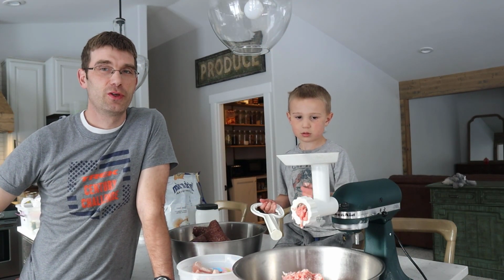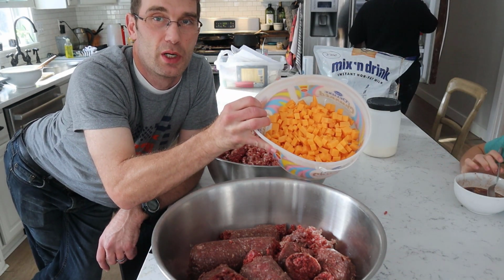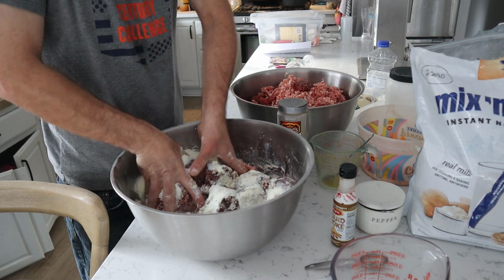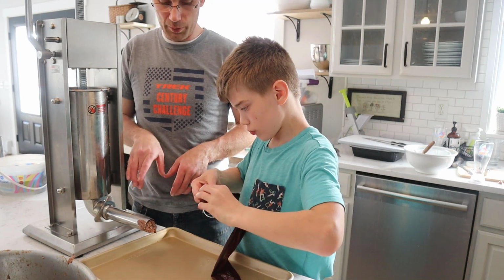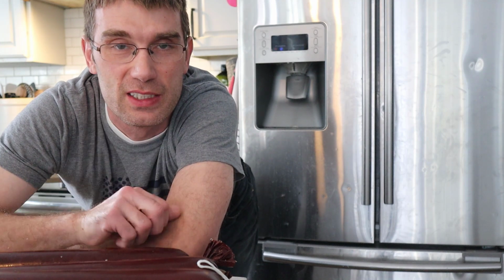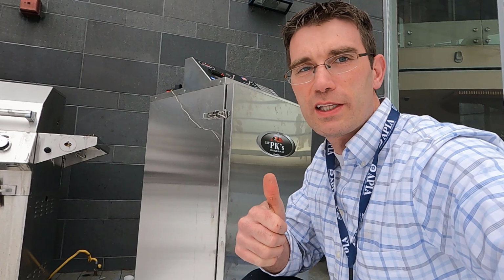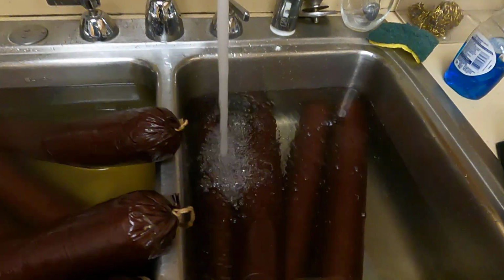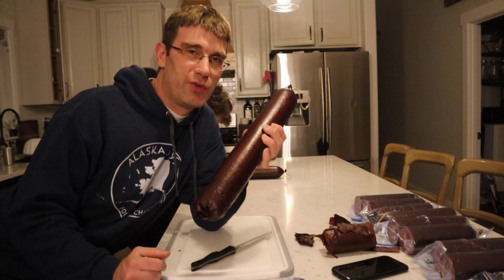Making Moose Summer Sausage | Alaska Boys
During the winter we like to turn our meat from the previous hunting season into tasty sausages, today we are turning ground moose meat and some pork fat into Moose Summer Sausage.

Mail:
Mark Hamm
Eagle River, AK
99577